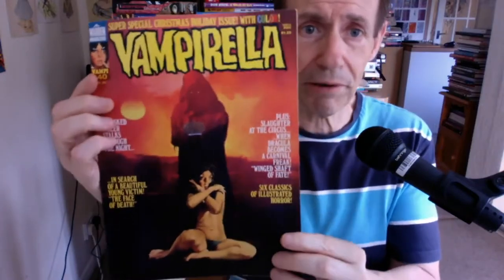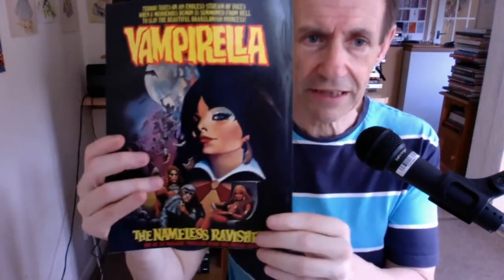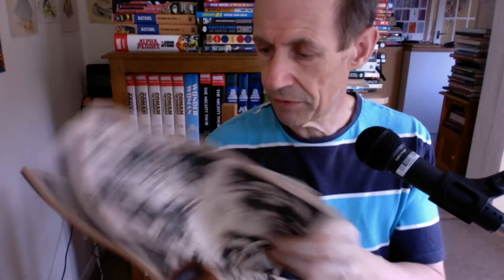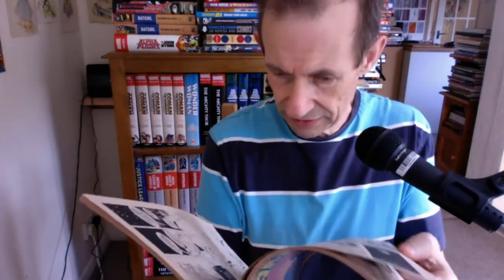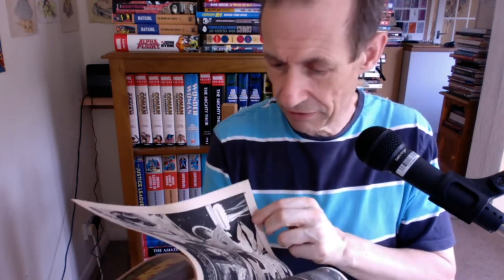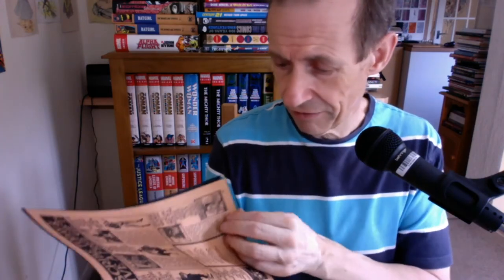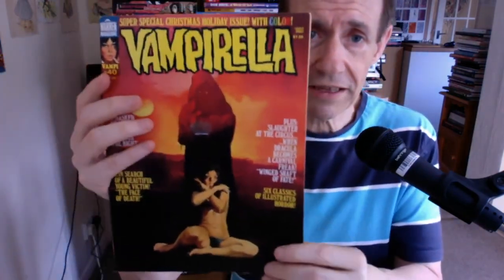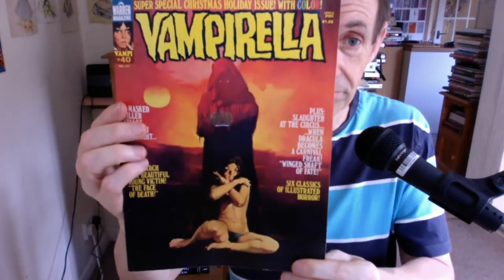Vampirella No. 40 (1975) Magazine from Warren Publishing Book Review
Vampirella No. 40 (1975) Magazine from Warren Publishing Book Review inc Dracula etc